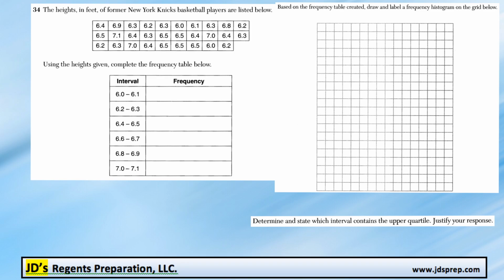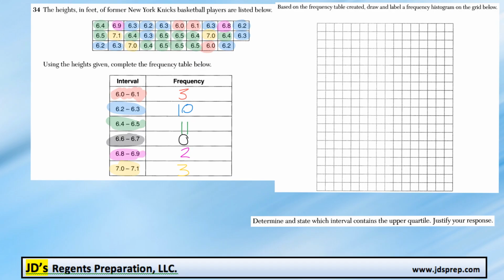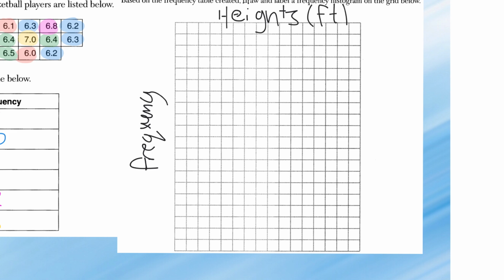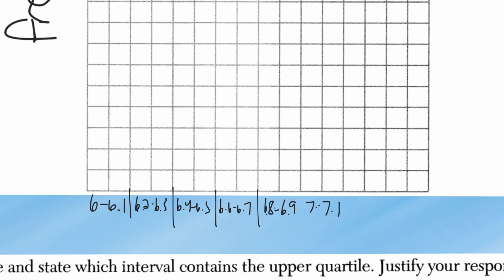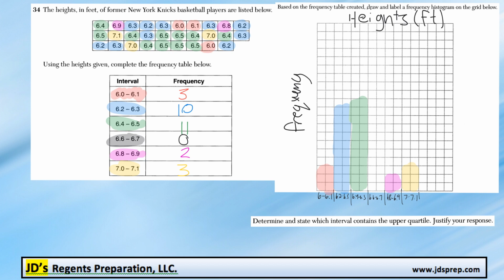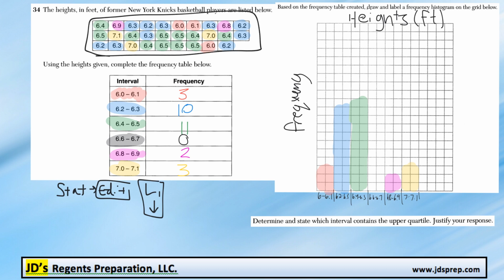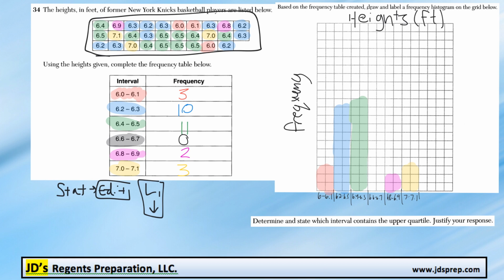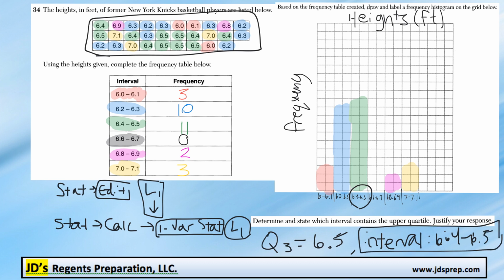Alg 08 17 34